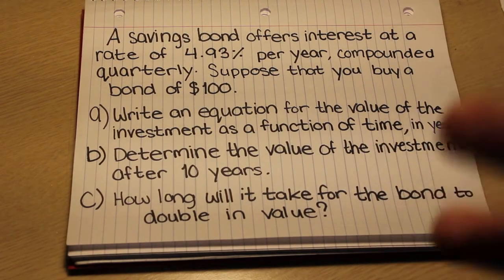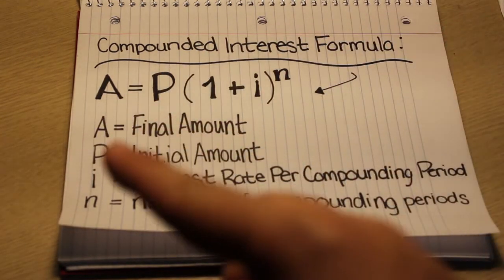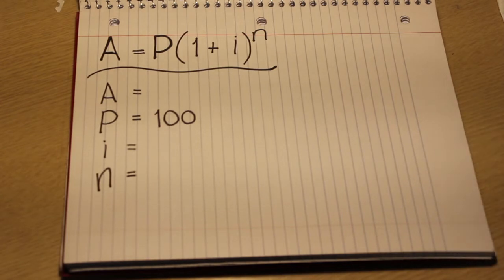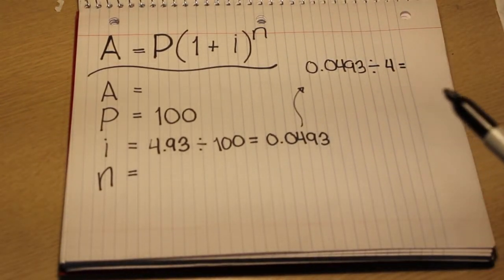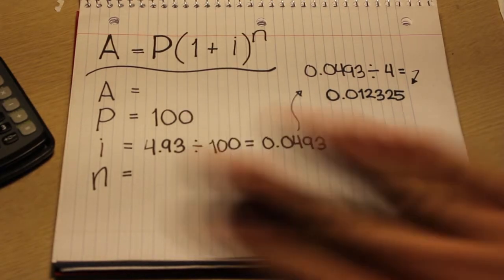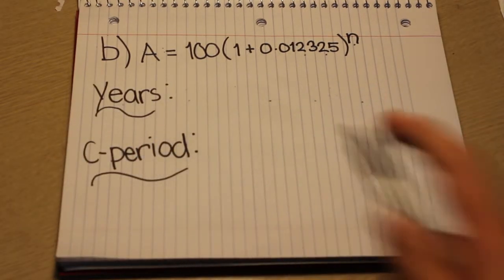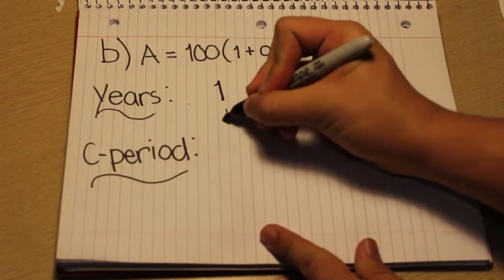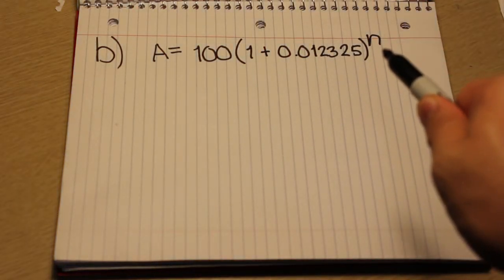Compounded Interest!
This video will help you understand and solve questions that deal with compounded interest! :D